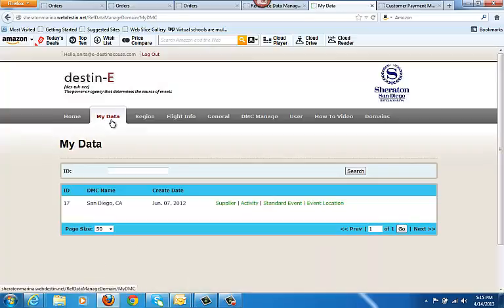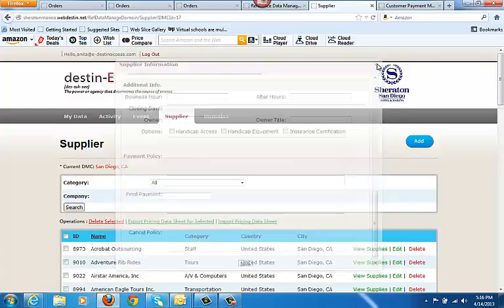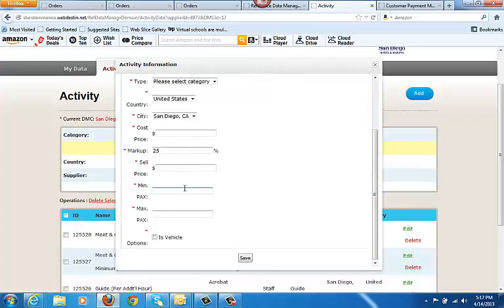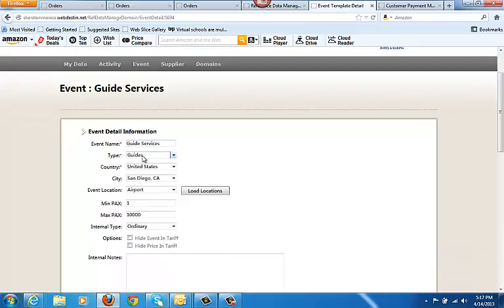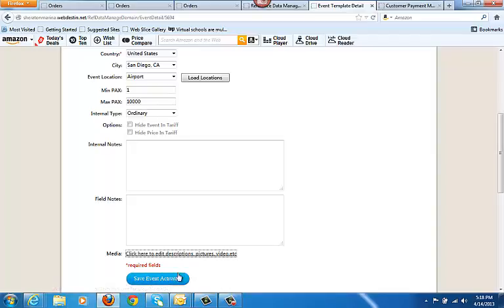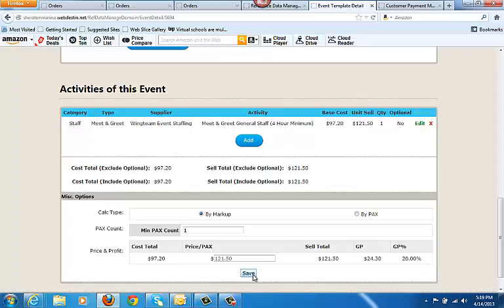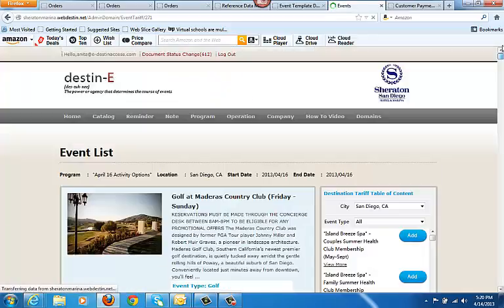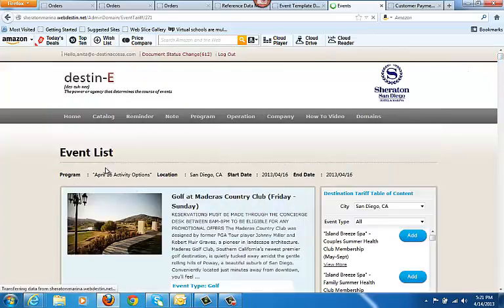How to Create a Standard Event